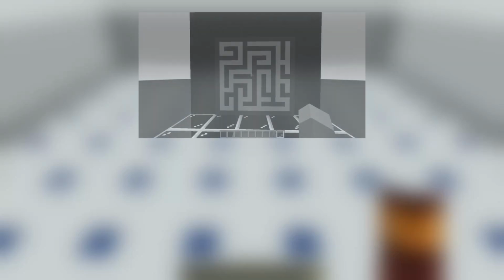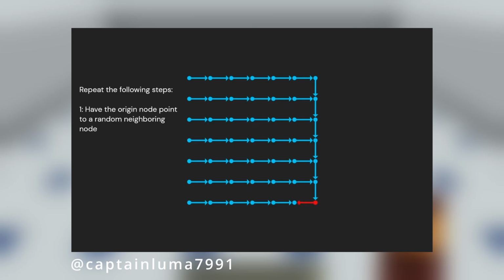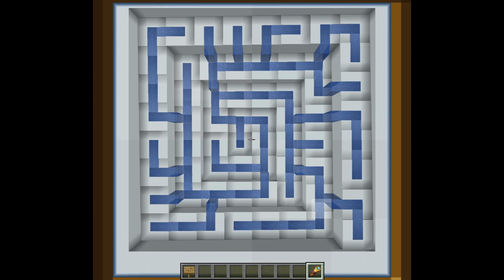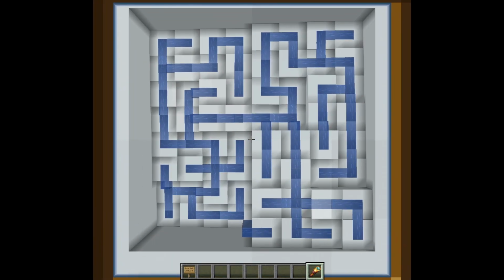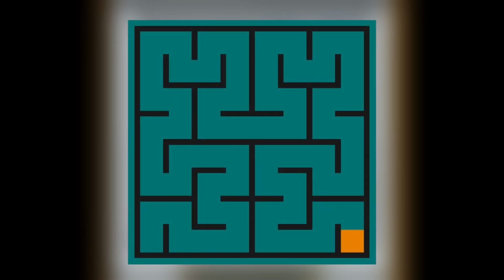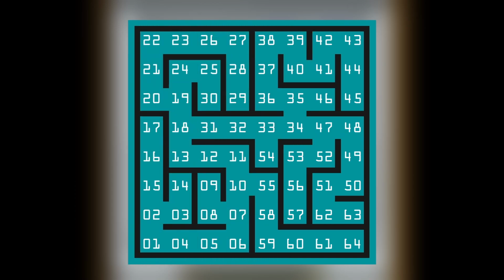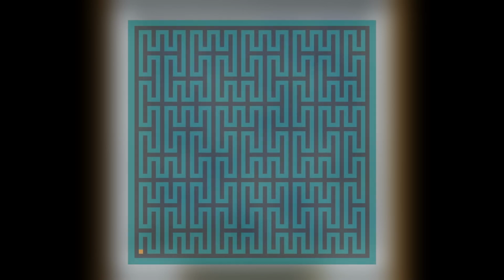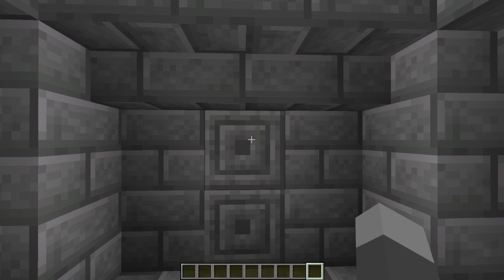A new maze algorithm optimized for Redstone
In this video, I go over a new maze generation algorithm I've been working on and the some of the thought process that went into developing it. This one was a lot of fun to put together, and I'm looking forward to showing off the finished Redstone build next episode!

To discuss this algorithms, or any of my creations, join the Command Block Cove on Discord

00:00 Intro
01:47 Binary Tree
02:22 Developing the Algorithm
06:17 Definitions and Discussion
07:45 Outro and Teaser